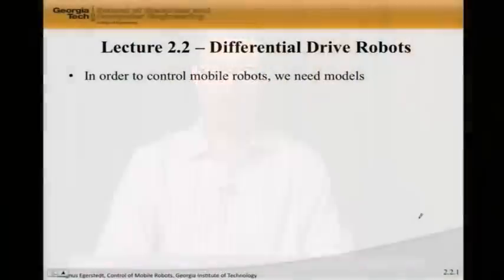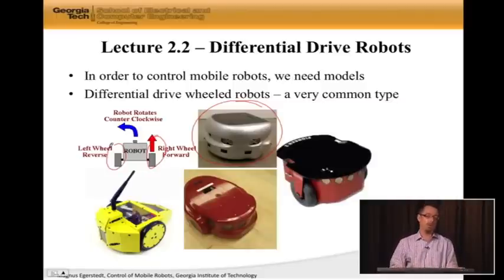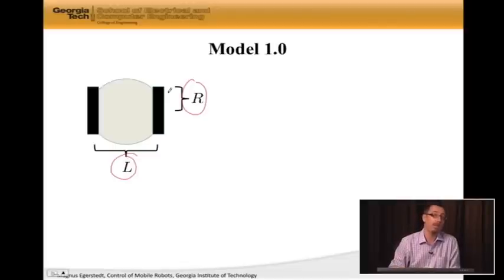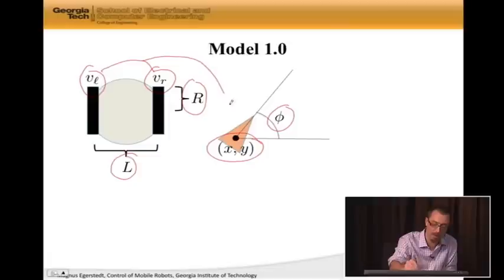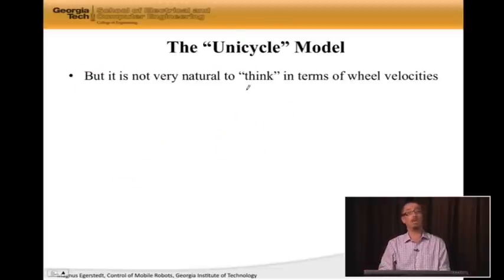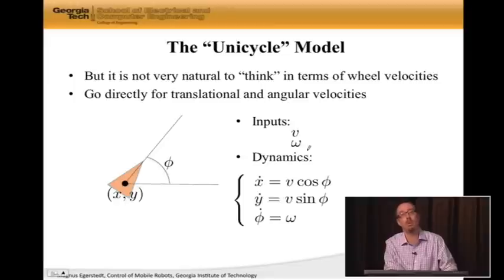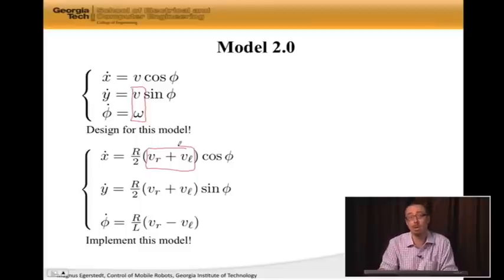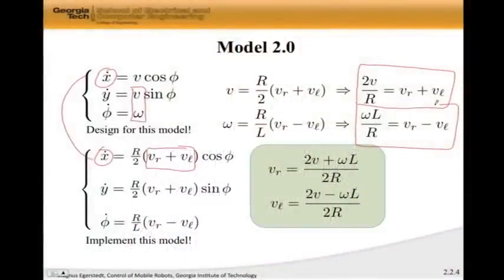Control of Mobile Robots- 2.2 Differential Drive Robots